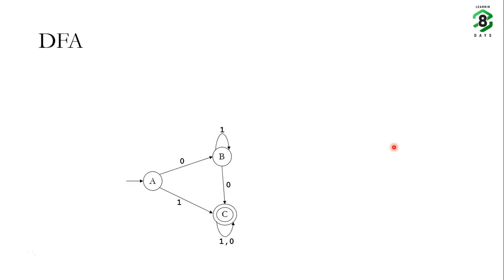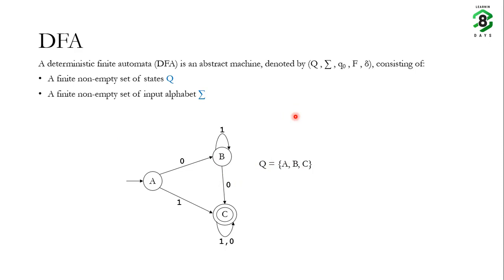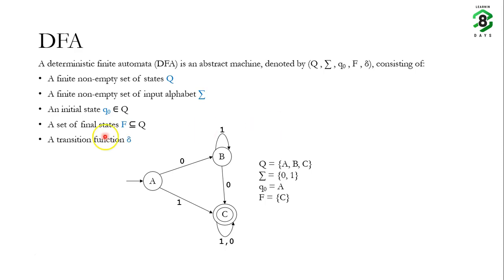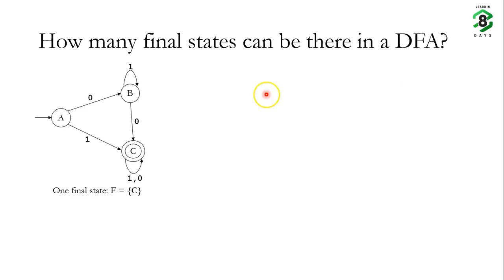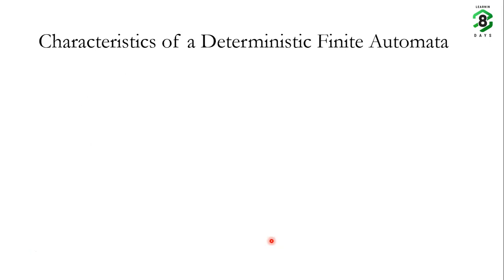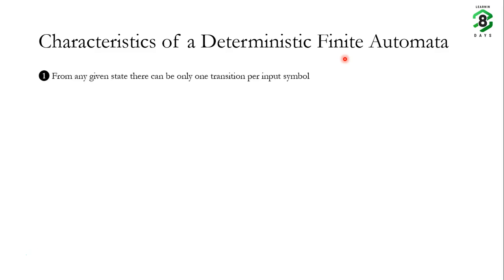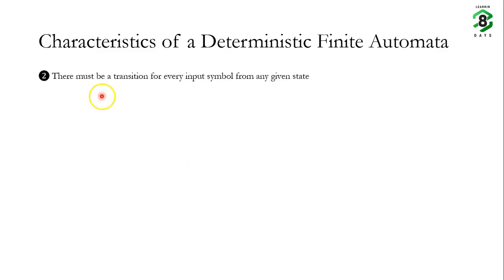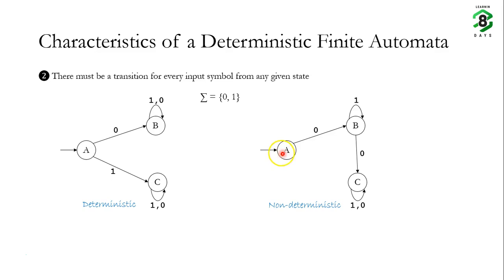Deterministic Finite Automaton (DFA)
Theory of Computation, Basic of Deterministic Finite Automaton (DFA).